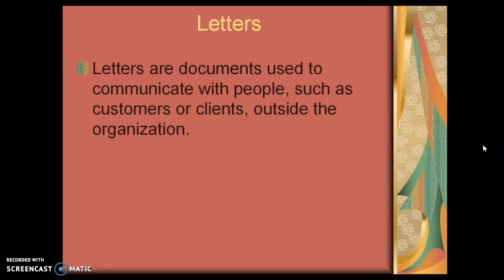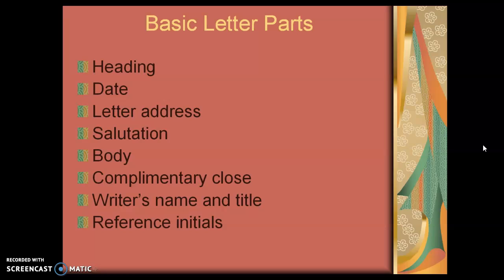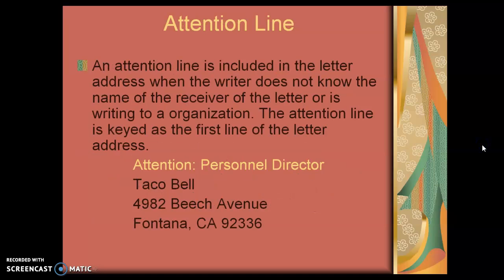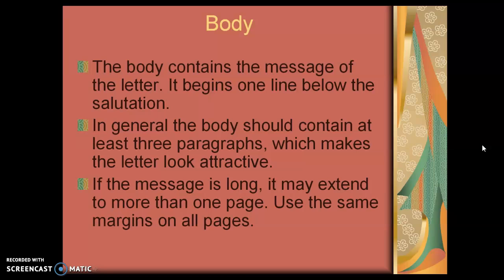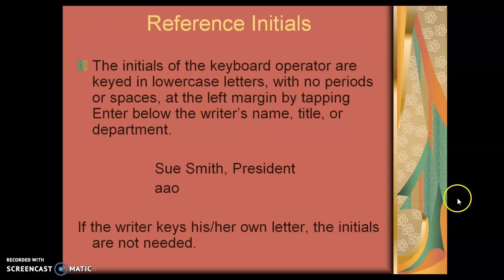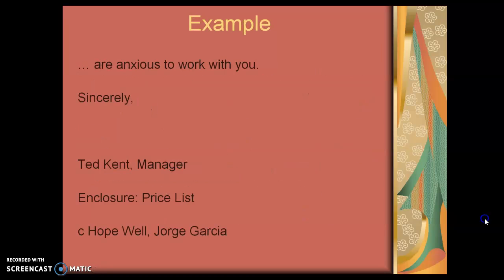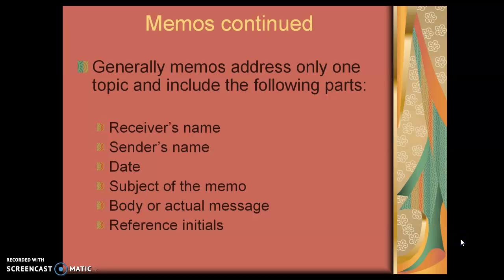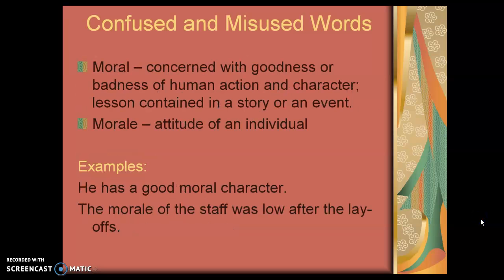Chapter 12 PP